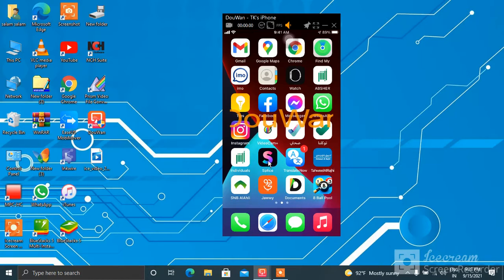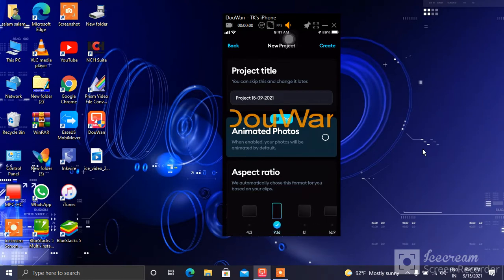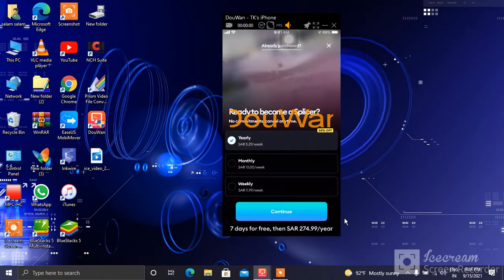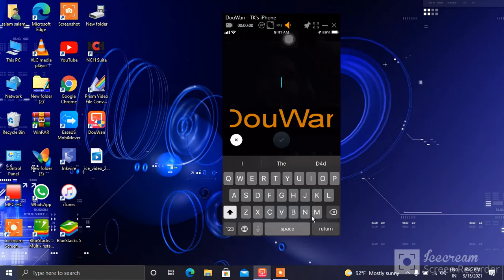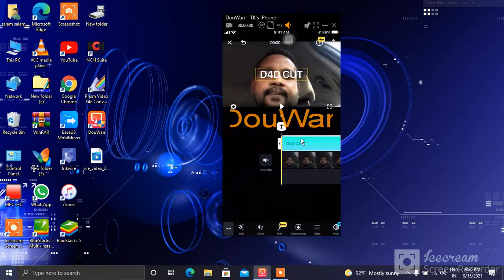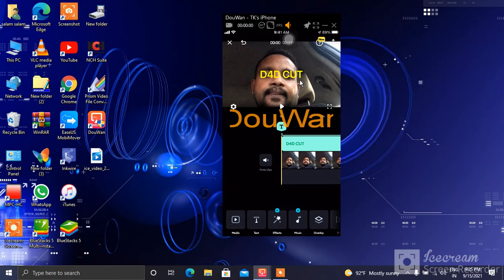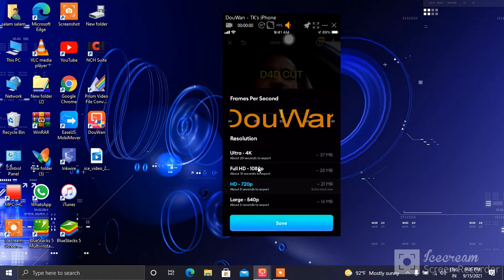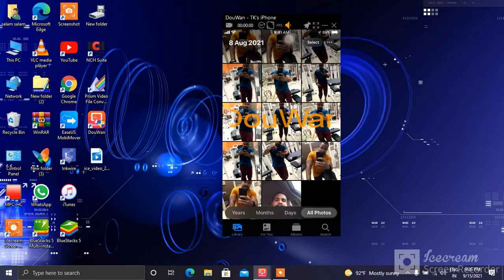Splice /Video Rotate /Iphone Free App Instal /Full HD Look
(D4D CUT) My Channel Name Please Full Support Your My Channel im try Now Good New Videos Upload ..My Channel Upload Video Tips ..(ComputerTips).(MobileTips).(CoockingIdeas)..(Out side in Put)..My Videos Look To After Yenithing Problems( Please Comm My Box ) (Please Subscribed My Channel) ..Share...Like ...